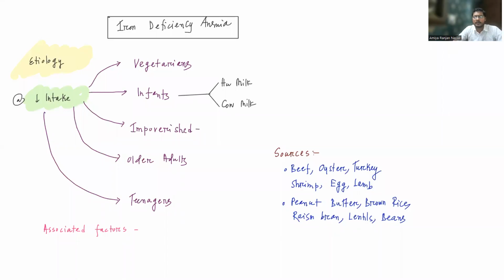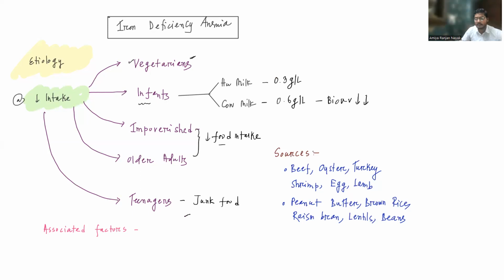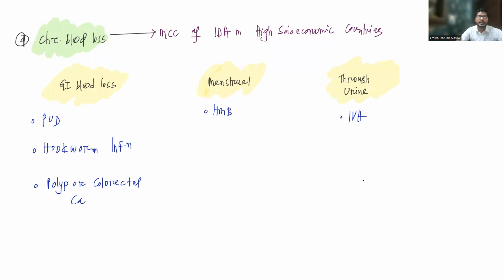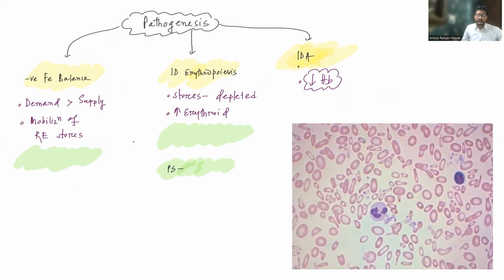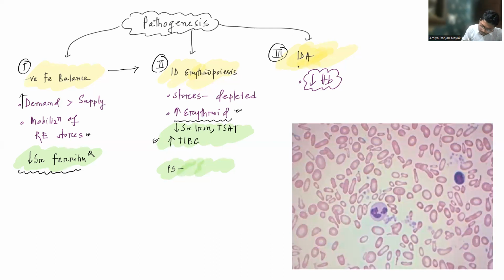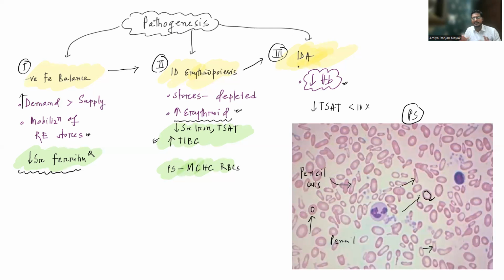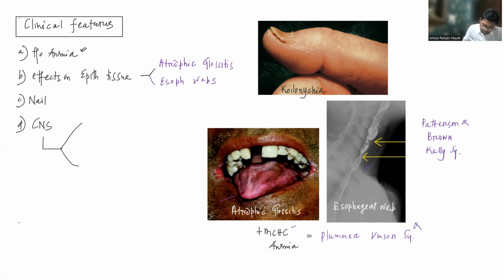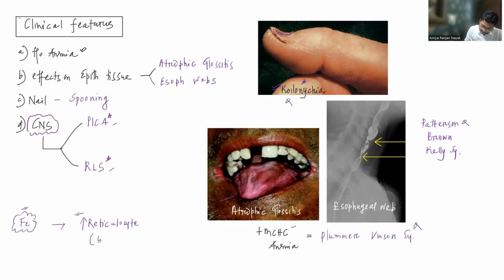Iron deficiency anemia -part 3 (Etiology and clinical features)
Pathology - Iron deficiency anemia -part 3 (Etiology and clinical features) / ROBBINS